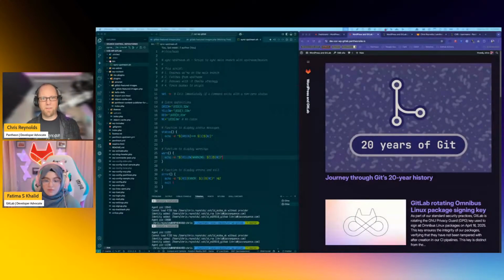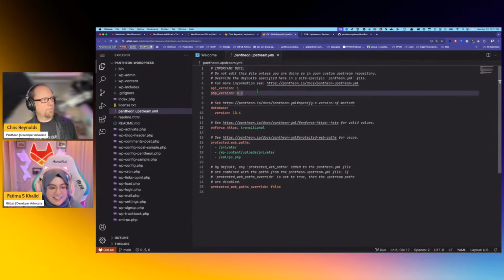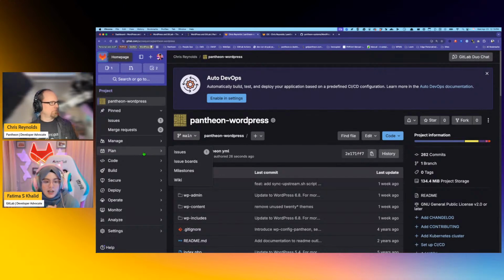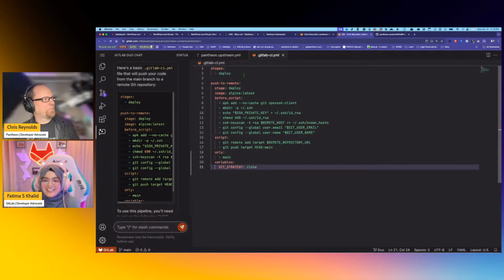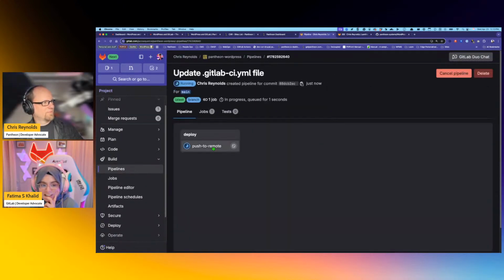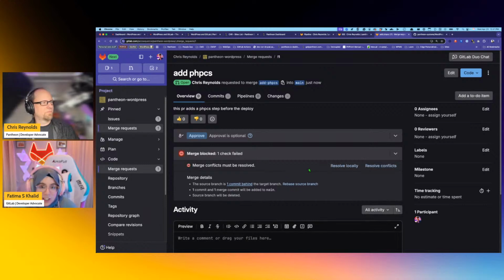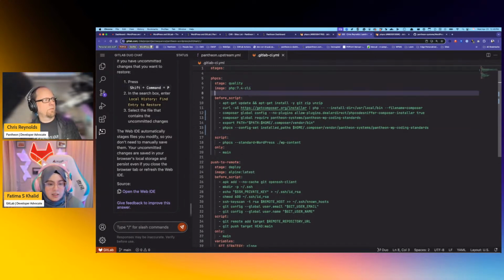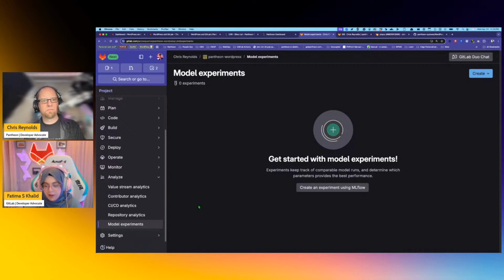Managing WordPress Code with GitLab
There are lots of places you can host your code. GitLab quite possibly offers the most flexibility, whether you're using their software to self-host your git repositories or using their hosted solution. You can host your WordPress custom upstream, Composerized WordPress plugins on GitLab and use GitLab's CI/CD and AI-assisted development tools. We'll be talking to GitLab Developer Advocate Fatima Khalid (aka sugaroverflow) to learn about what makes GitLab unique and some cool new stuff you can do with GitLab.